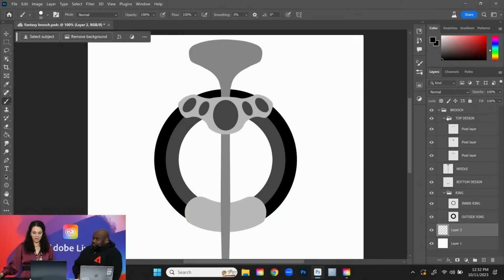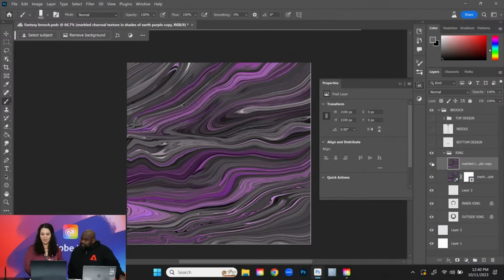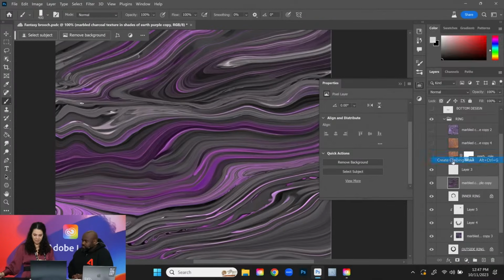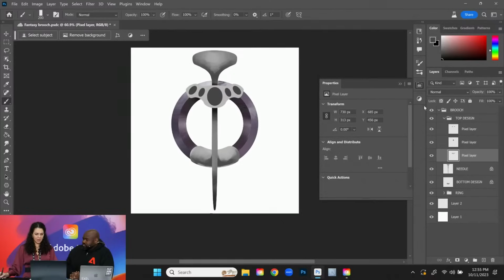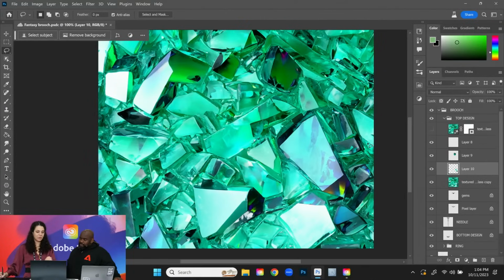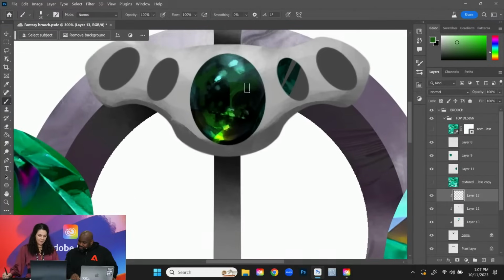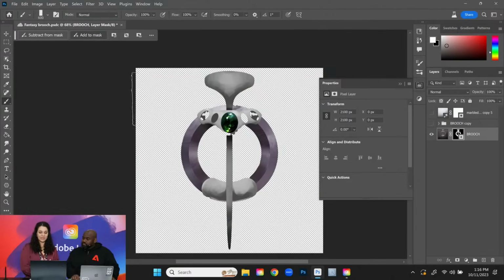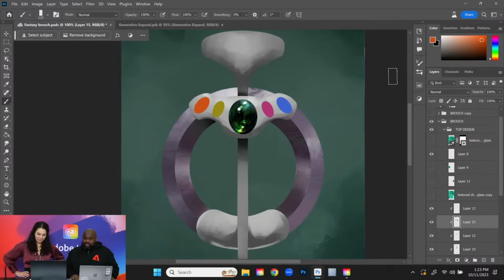First Takes from the Community: Digital Illustration in Photoshop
Join us LIVE with digital painter VooDoo Val as she explores what’s new for illustration and digital painting in Photoshop. Tune in, get your questions answered, and learn how to enhance your fantasy Illustration workflows with Photoshop's newest features, including Generative AI.

Hang out with us live in the Creative Park or tune in virtually to:
- See how real creatives use Photoshop's newest features
- Get inspired to take your illustration skills to the next level

Spencer Nugent is an illustrator and industrial designer who streams frequently as Sketch a Day

00:00 Start
1:10 Today’s project
2:45 Illustrating 3D shapes
6:00 How to open the Contextual Task Bar
8:00 Generating AI textures
12:25 Applying a textures with clipping masks
21:50 Painting in other shapes
24:25 Tips on Values
31:15 Generating a gem texture
39:30 Creating a background
45:30 Remove Background tool
47:45 Generative Fill
52:55 Recap